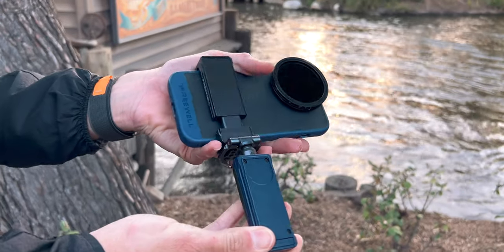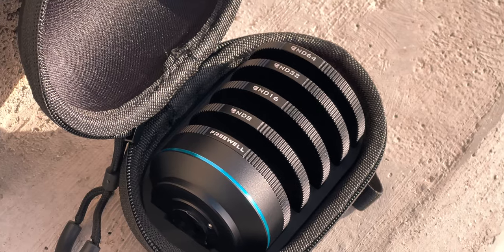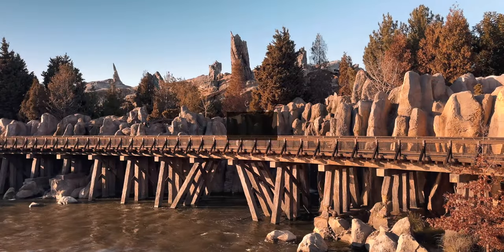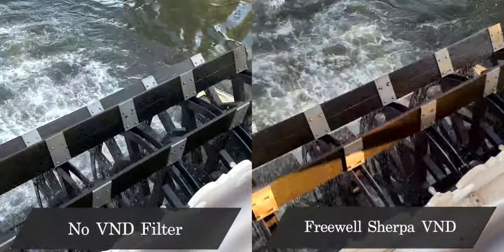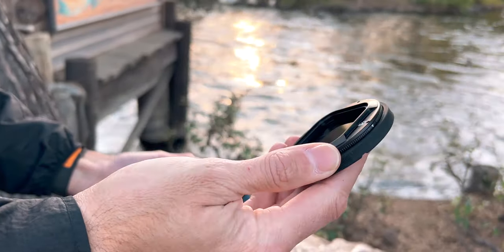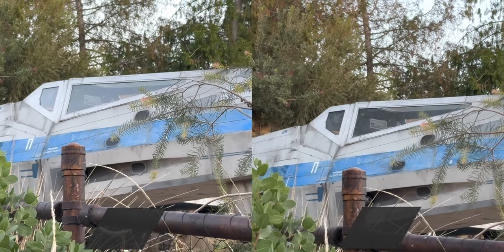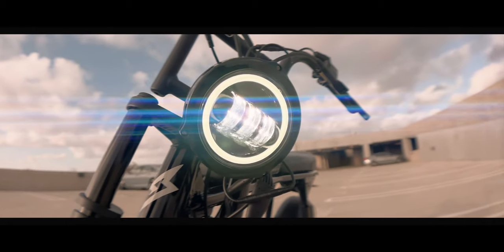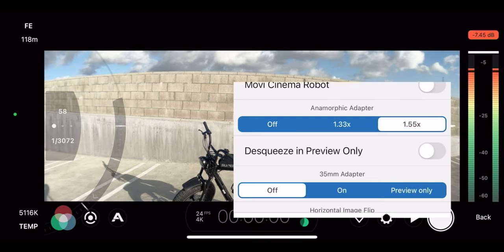Impressive Magnetic Filter System for Smartphones! | Freewell Sherpa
In this video we try the NEW and Impressive Magnetic Filter System for Smartphones! The Freewell Sherpa System makes capturing cinematic videos a breeze with the new set of magnetic filters: VND, Mist and CPL. We also tried the Freewell Anamorphic Lens and let me tell you. I'm impressed! what do you think about this future proof magnetic system?

00:00 - Intro
00:55 - Starter Kit
01:24 - Bluetooth Selfie Grip
02:18 - Magnetic Design
03:12 - Cinematic Shutter Rule
03:56 - VND Motion Comparison
05:06 - Contrast & Color Boost
05:43 - Freewell Mist Filter
06:50 - Circular Polarizer (CPL)
07:54 - Anamorphic Lens
08:38 - Lens Flare Montage
09:37 - Filmic Pro App
09:55 - Final Thoughts

Gear!

*Freewell Sherpa CPL Filter
*Freewell Sherpa Mist Filter
*Freewell Sherpa VND Filter
*Freewell Sherpa Case
*Freewell Bluetooth Selfie Grip

Listen To my Podcast Crop Factor by EMT Films! (Available on most services like Anchor, Apple Podcast, Spotify and more!)

*Follow me behind the scenes via Instagram!

51320F
EMT
Freewell Sherpa